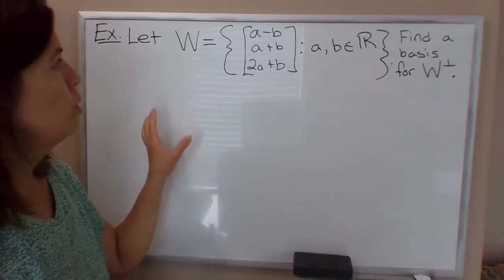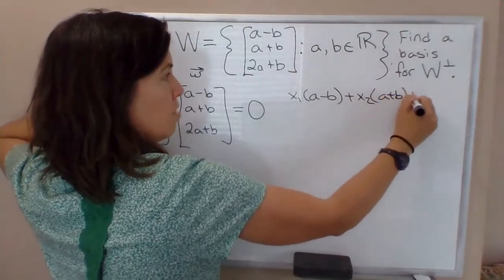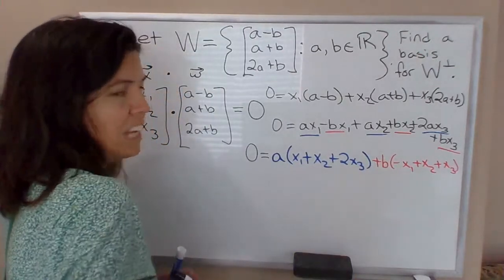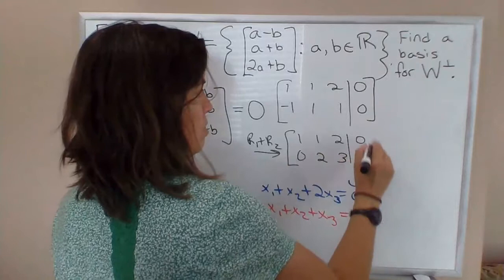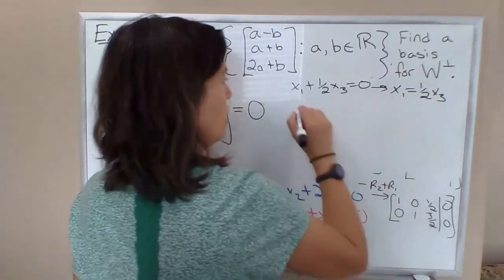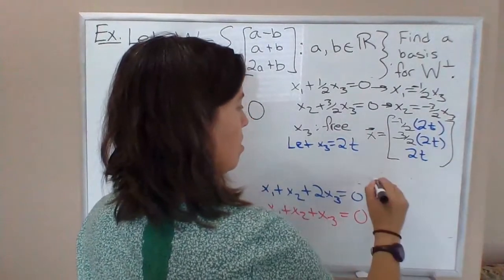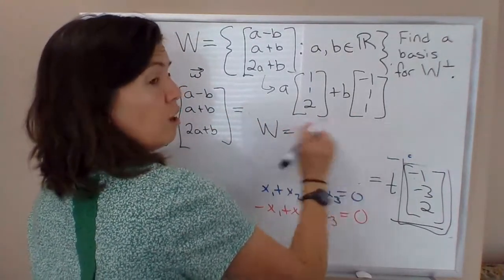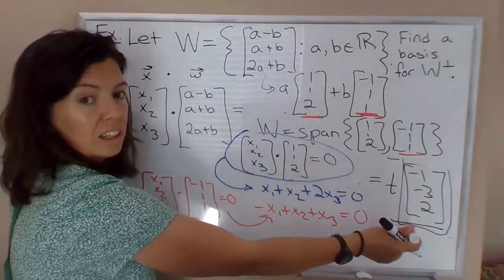basis for orthogonal complement of W